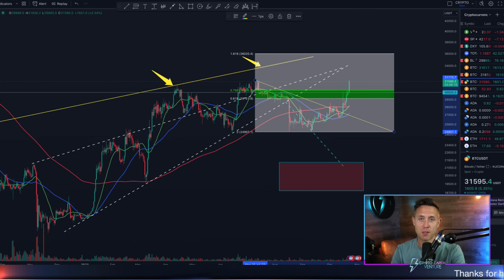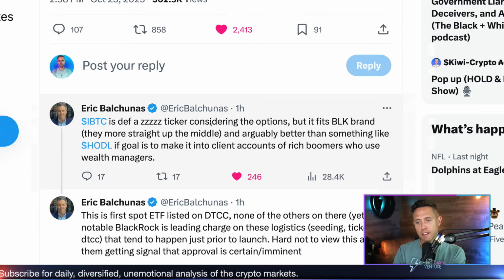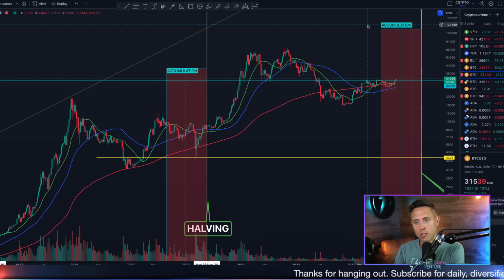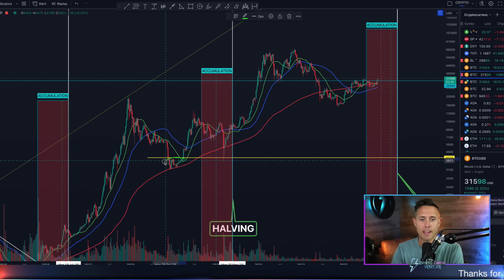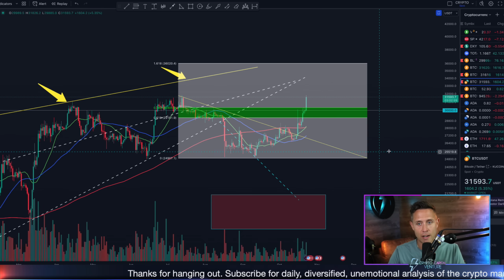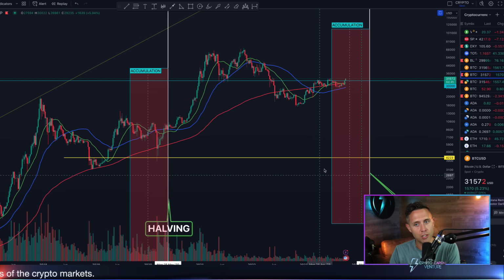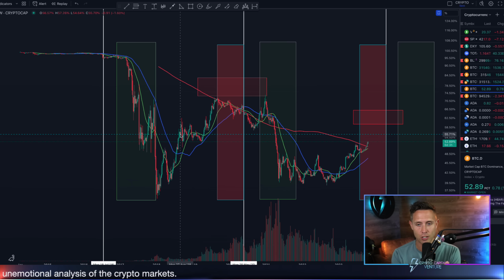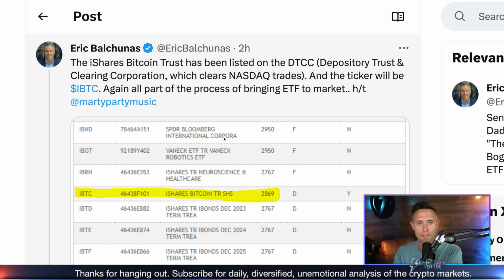Bitcoin ETF Approval "IMMINENT"!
In this video, I dive deep into the latest bullish news for Bitcoin with BlackRock's iShares Bitcoin Trust now listed on the DTCC, signaling a potential Bitcoin spot ETF approval. This massive update, combined with Bitcoin breaking crucial resistance levels on the charts, indicates a significant shift in the crypto landscape. We also touch upon Bitcoin dominance, what to expect from altcoins, and the historical accuracy of Bitcoin cycles.

Intro 00:00
Bitcoin spot ETF approval imminent 00:25
Bitcoin price charts 2:30
Altcoins 7:30